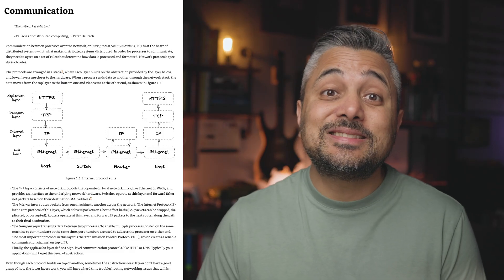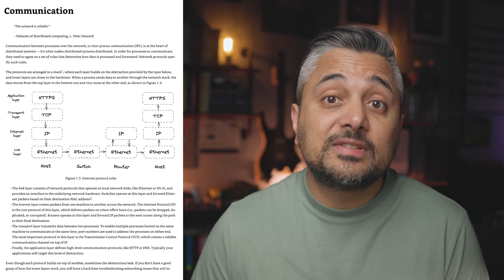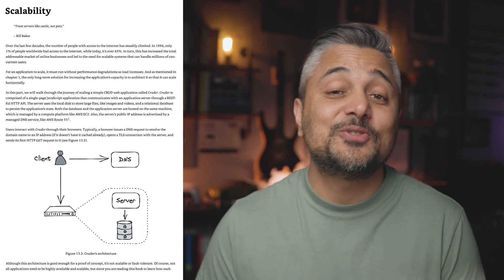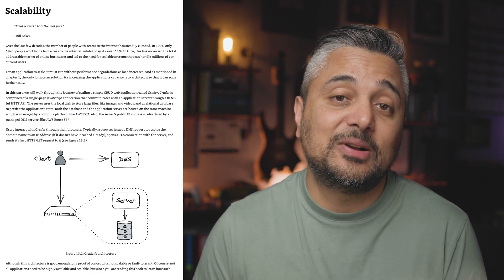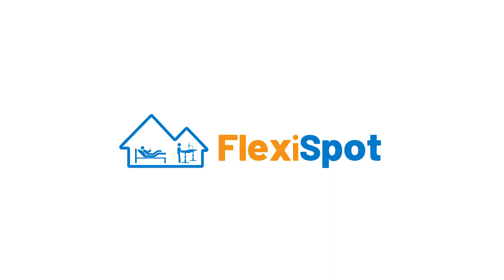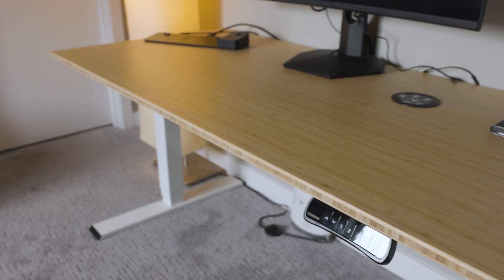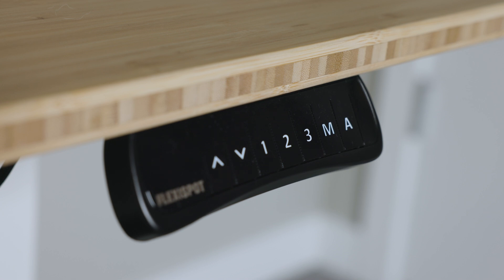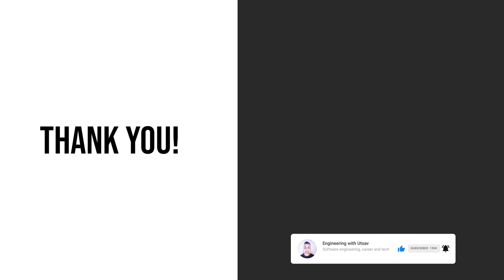This should be your first distributed systems design book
You can get your copy of Understanding Distributed Systems
to check out an amazing range of ergonomic furniture from Flexispot.

 📚  Recommended Books

SOFTWARE ENGINEERING

🎙️ Audio

🖥️ Editing

⏱ TIMESTAMPS

00:00 Intro
00:31 Why this book?
01:40 Five sections of this book